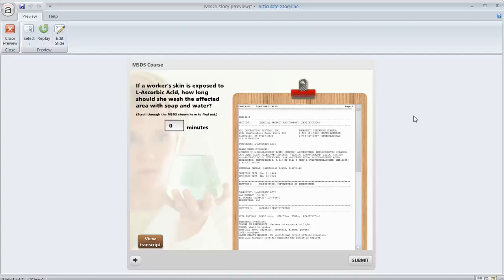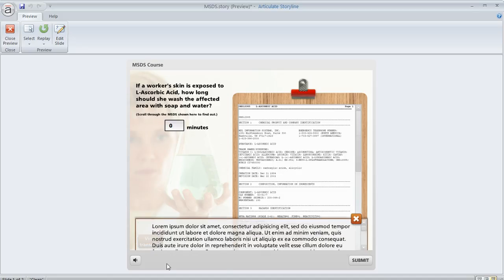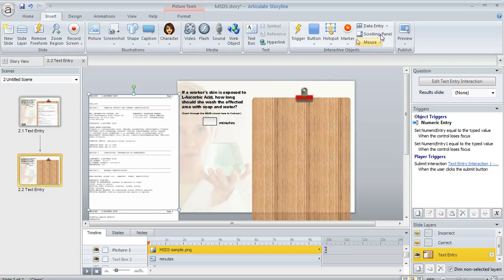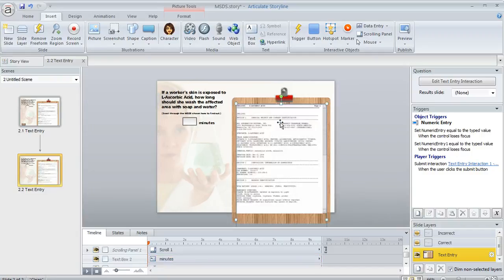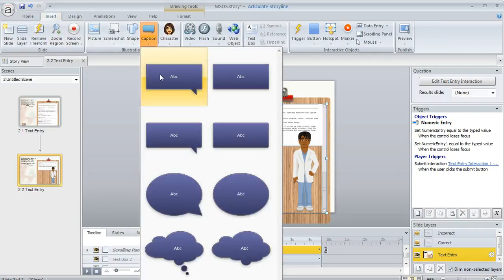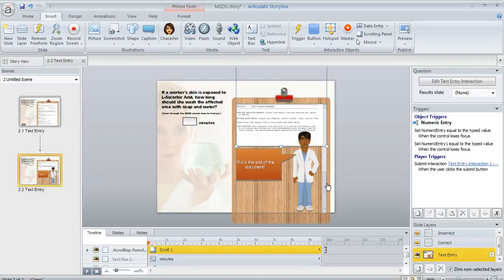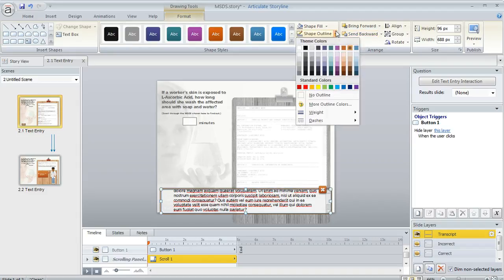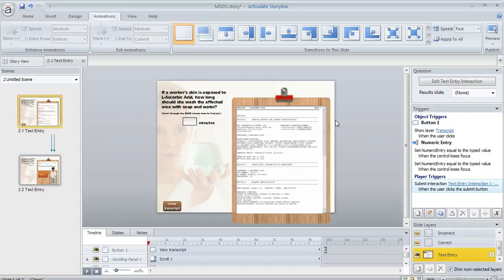Articulate Storyline tutorial: How to display content with scrolling panels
In this tutorial we'll show you how to add and customize scrolling panels in Articulate Storyline. The scrolling panel feature is a great tool when you want to display large images, large amounts of text, or other objects that don't fit well within the space you want to place them. Learn more in the Articulate E-Learning Heroes community